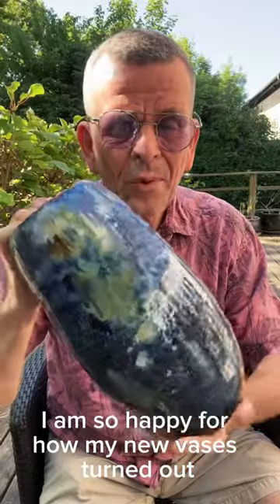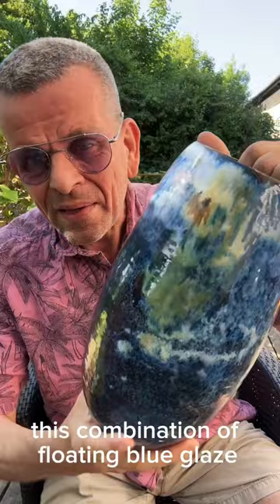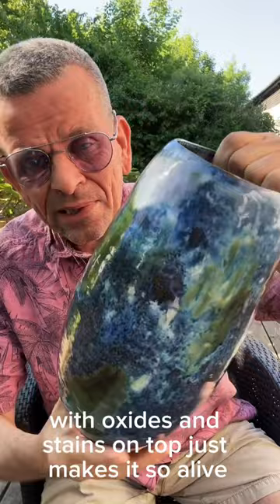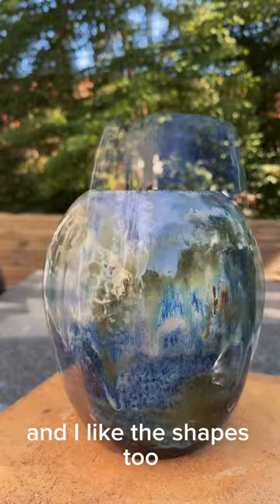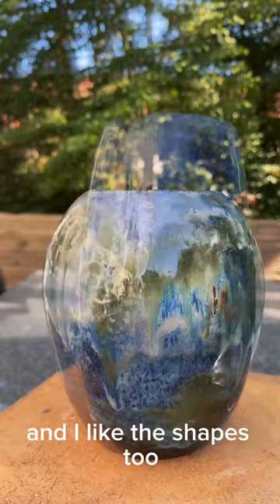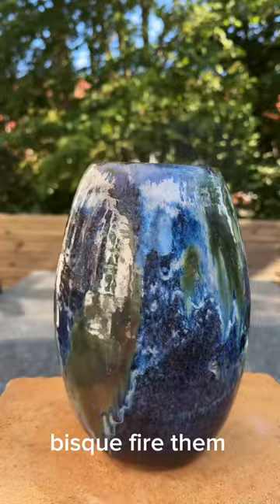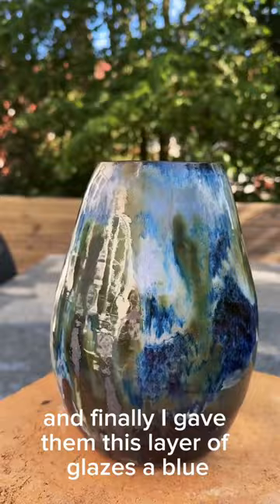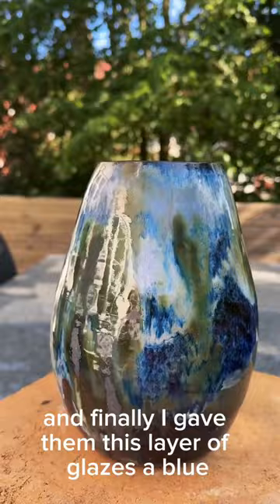Floating Blue Stoneware Vases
Blue Stoneware Vases - wheel thrown and glazed with Floating Blue, white glaze and splashes of copper, cobalt and red iron oxides.